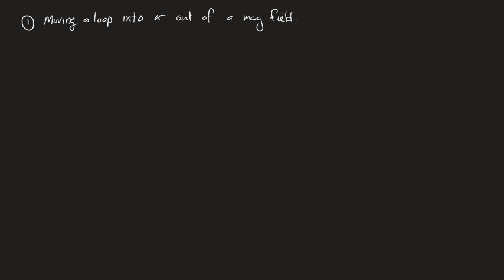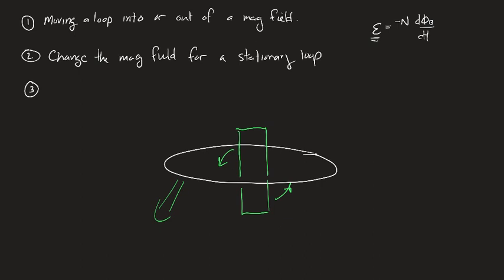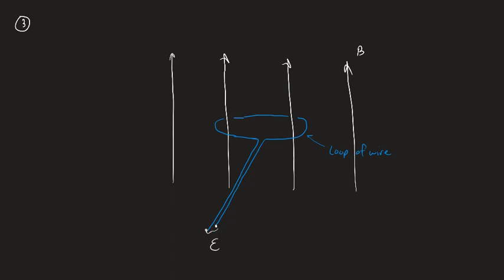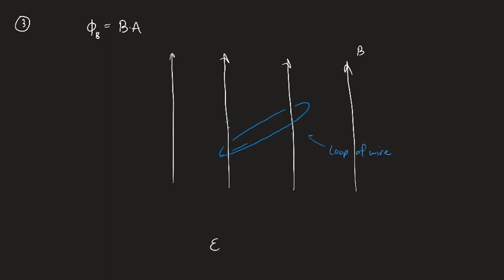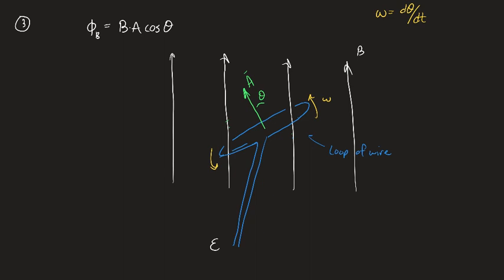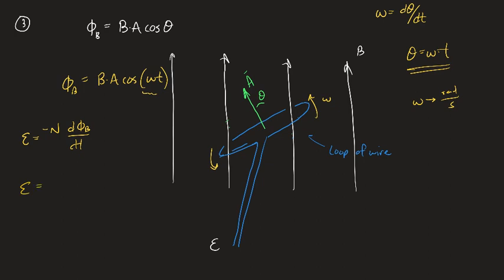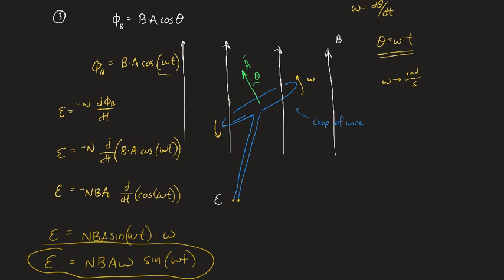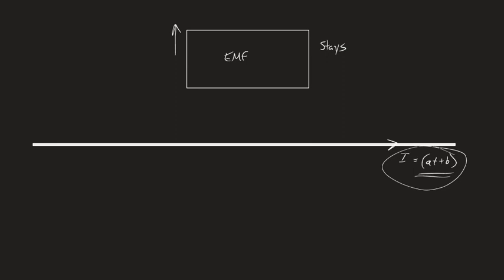Faradays Law continued